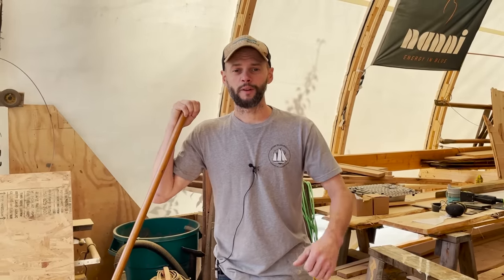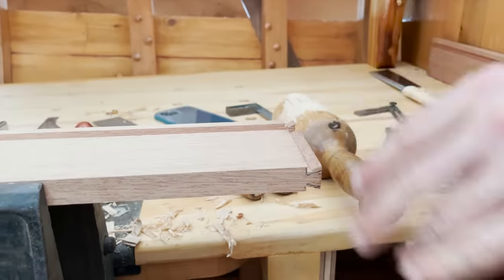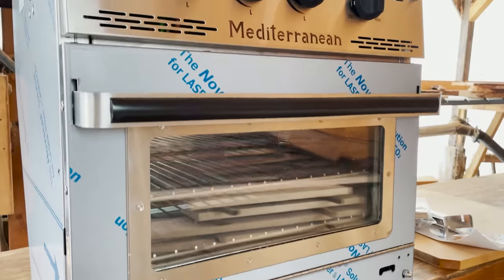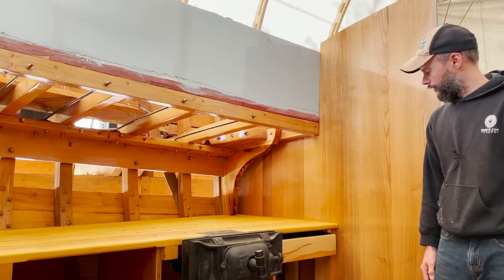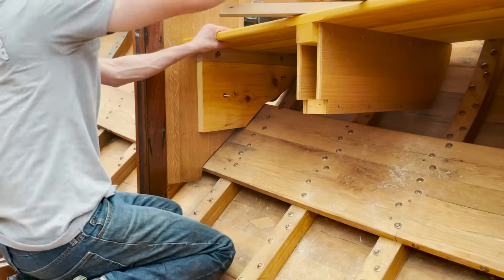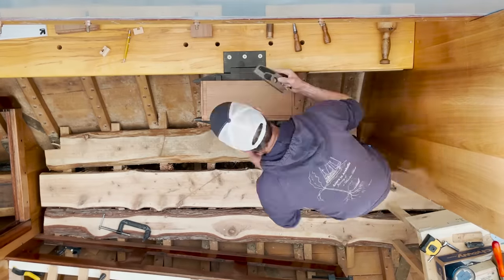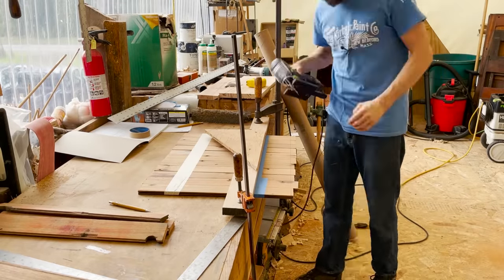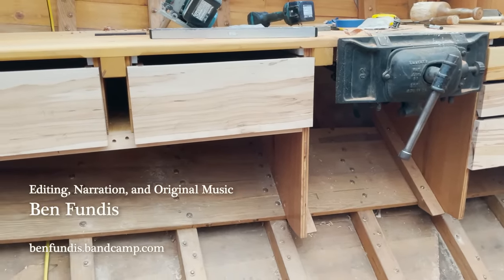No-Glue Drawers - Episode 182 - Acorn to Arabella: Journey of a Wooden Boat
This week it's just what it says on the tin. Steve goes through making the four remaining drawers for the workbench after he finishes the proof-of-concept drawer he and Wes started. Victoria's drawers went from impossible-to-open to dry and super wiggly in just the short time she was here in the front yard. Drawing from those observations, Steve comes up with a drawer solution with just seven fasteners each, and no glued joints, which will hopefully allow these to expand and contract in changing humidity levels.

The drawer slides are of slippery UHMW polyethylene bars that we ordered from McMaster Carr. It was easy to cut and the drawers slide very well on them.

We also finally received and unboxed the cook stove and diesel heater that were on the Wishlist—thank you to everyone who gave to the wishlist and who continue to send support toward the things that are left. As we work on the interior, we occasionally add a thing or two, and when we see the great many names there we can't help but smile.

Acorn to Arabella is a boat building project taking place in Granby, Massachusetts. Steve and Alix started as amateur boat builders building a 38' wooden boat in Steve's backyard: designer William Atkin's Ingrid with a Stormy Petrel's gaff rig. These videos follow the journey from tree felling, to lumber milling, to lofting, to the lead keel pour and beyond—sharing details of the woodworking, carpentry, metal smithing, tool building, and tool maintenance that wooden boats command. This ultimate DIY project will continue well past launch, when they will travel and learn to cruise aboard the boat that they've built. Just kidding about all that, this channel is about a Siberian Laika named Akiva.